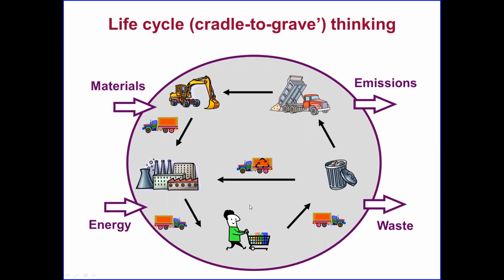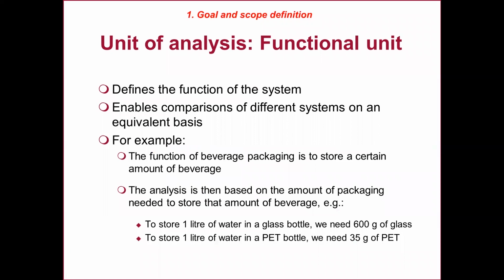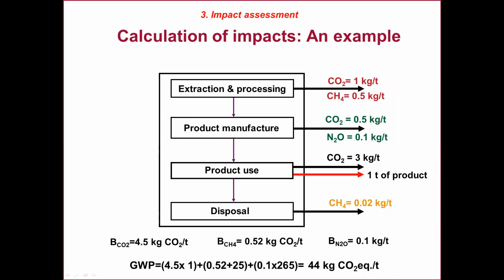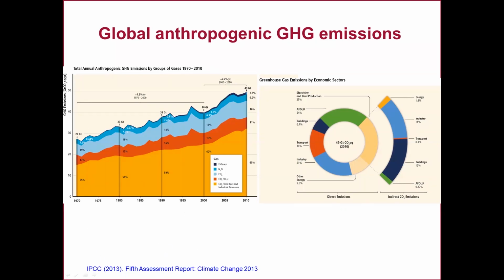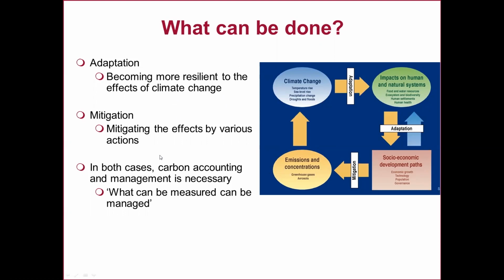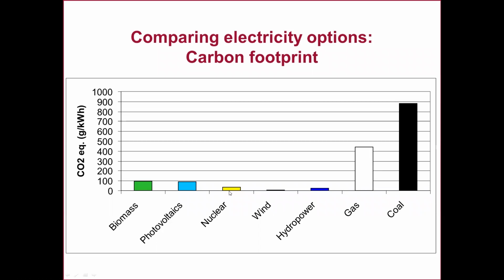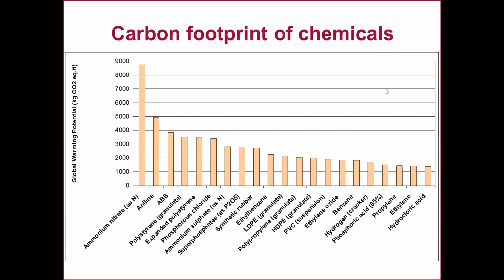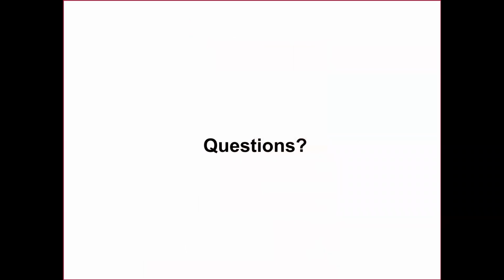Introduction to life cycle assessment and carbon footprint (elinkaariarvioinnin perusteet)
Circwaste-hanke järjestI 2.4.2019 kaikille avoimen webinaarikoulutuksen ympäristövaikutusten ja kustannusten arviointiin soveltuvan elinkaarityökalun CCaLC2:n (Carbon footprinting tool) käytöstä. Työkalu soveltuu esimerkiksi yritysten ja kuntien käyttöön. Koulutuksen tallenteiden avulla voi perehtyä elinkaarimallinnuksen perusteisiin ja tutustua CCaLC2-työkalun käyttöön yksinkertaisten case-esimerkkien kautta.